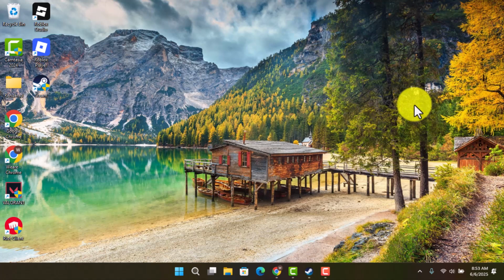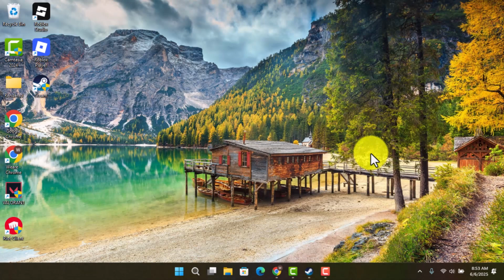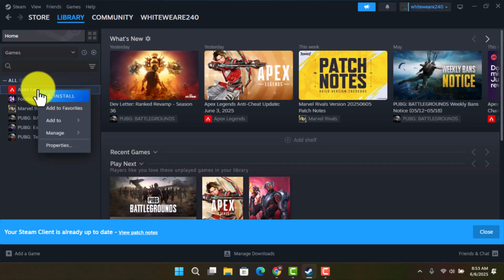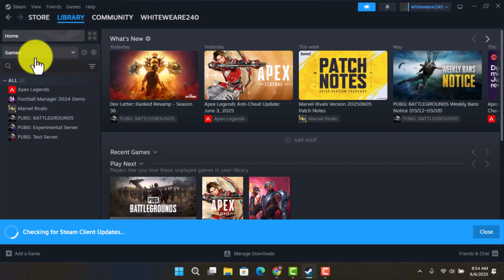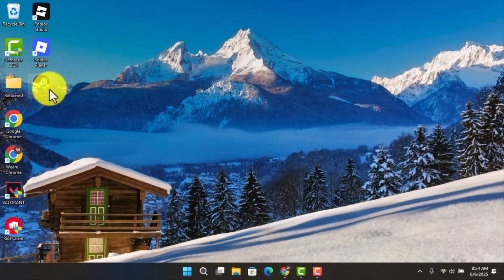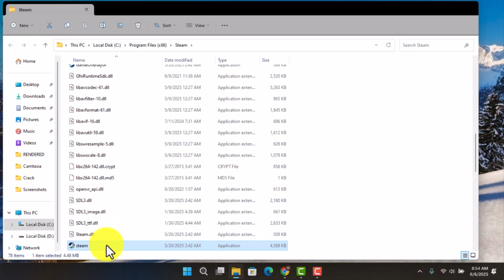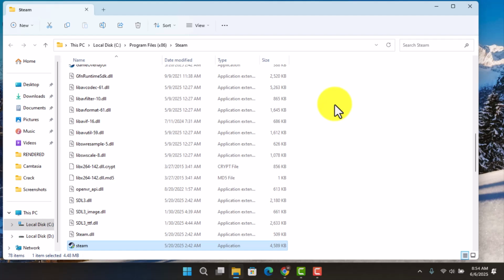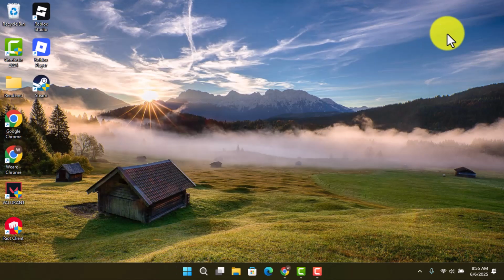How To Fix Error Code e87 On Steam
In this video, you'll learn how to fix error code E87 on Steam, a common issue that usually relates to client-side problems such as corrupted files, outdated software, or permission issues. This error can prevent games or the Steam client itself from running properly. The guide walks through several solutions you can try to resolve the error and get back to gaming smoothly.

The first recommended step is to verify the integrity of the game files. Open the Steam client, go to the "Library" tab, and find the game that's causing the error. Right-click on the game and select "Properties." Then, navigate to the "Local Files" tab and click "Verify integrity of game files." Steam will scan your local game files and automatically replace any that are missing or corrupted.

If the issue isn't tied to a specific game or still persists after verification, check for any pending Steam updates. Click the "Steam" option in the top-left corner of the app and select "Check for Steam Client Updates." Installing the latest version may resolve internal bugs that trigger the E87 error.

Next, restart your PC to refresh your system and Steam background processes. It's also important to ensure you have a stable internet connection. Unstable or interrupted connections during updates or game launches can trigger E87 errors.

Another useful step is to run Steam with administrative privileges and in compatibility mode. Right-click on the Steam shortcut, select "Open File Location," then right-click the main Steam executable and choose "Properties." Under the "Compatibility" tab, check both "Run this program in compatibility mode" and "Run this program as an administrator." Click Apply and OK.

If none of these solutions work, consider uninstalling and reinstalling Steam. Open the Windows search bar, type "Control Panel," go to "Uninstall a program," find Steam, and uninstall it. Afterward, download the latest version of Steam from the official website and reinstall it. This process can fix deeply embedded issues that may be causing the error.

Timestamps:
0:00 Introduction
0:14 Verify game file integrity
0:56 Check for Steam updates
1:09 Restart PC and check network connection
1:28 Run Steam as administrator and in compatibility mode
1:55 Reinstall Steam as final solution
2:09 Conclusion